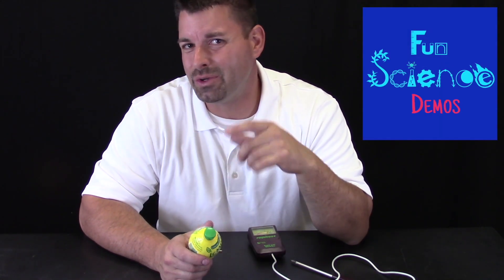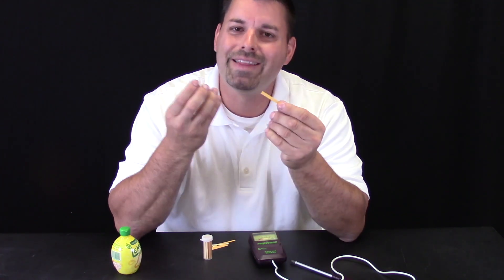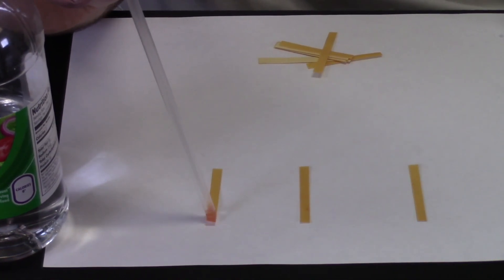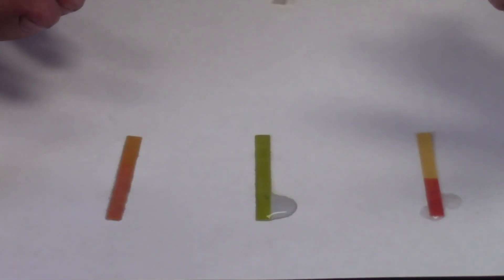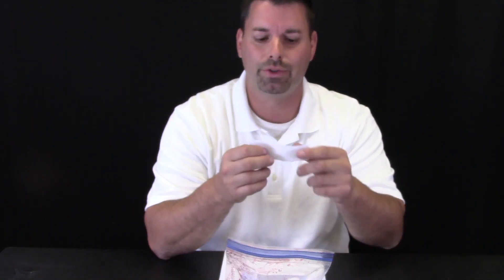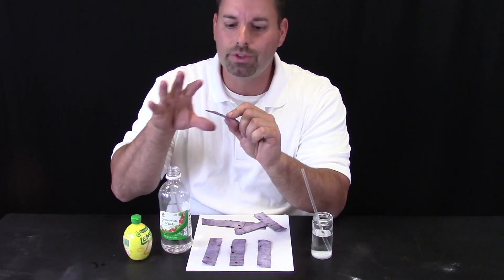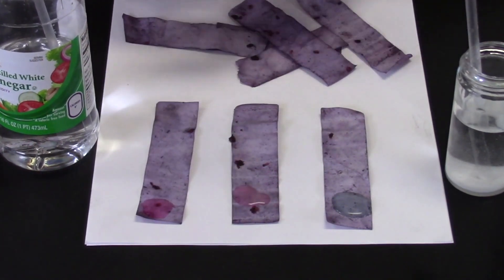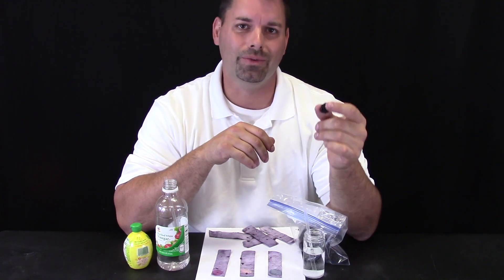Acids and Bases: Blackberries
Jared shows us several cool ways to tell the difference between acids and bases. Fun chemistry for young scientists!